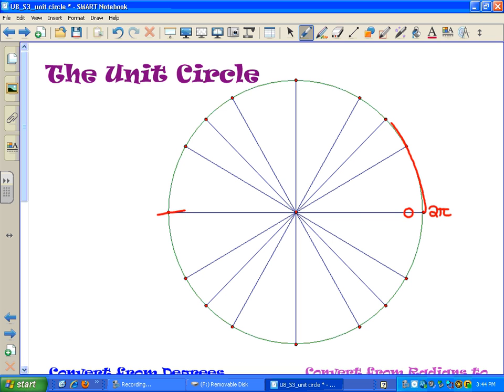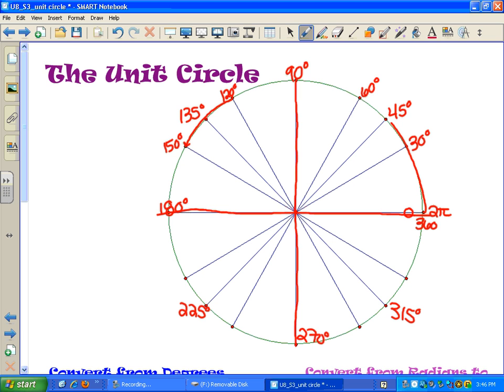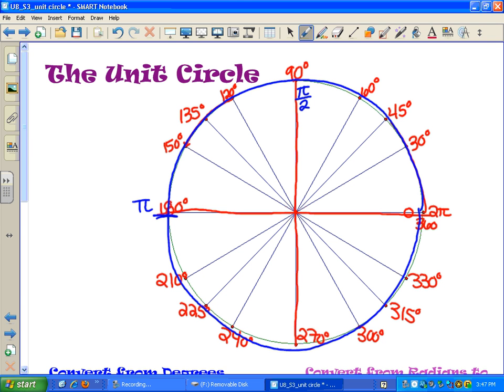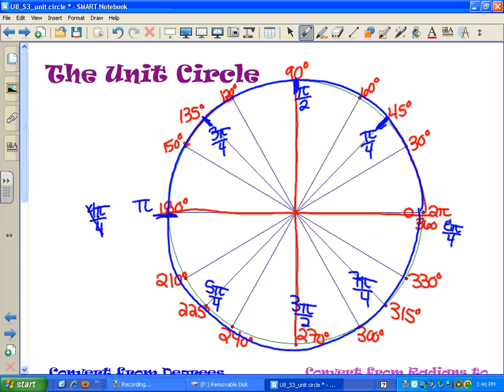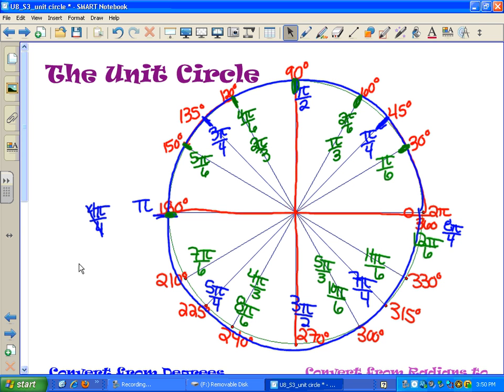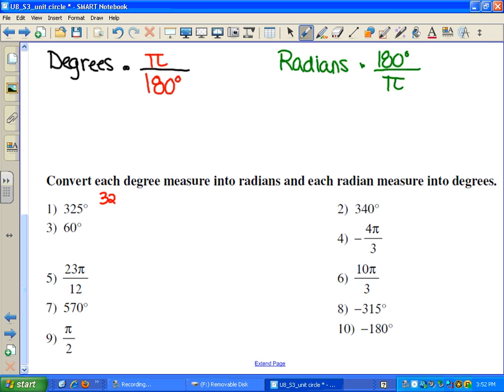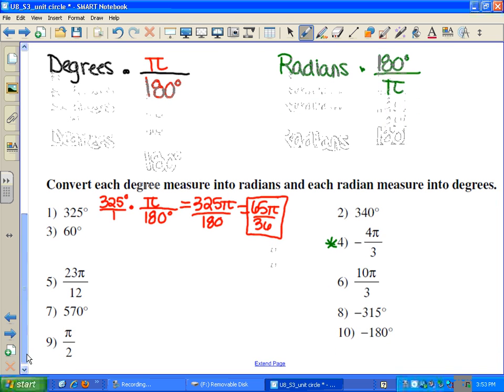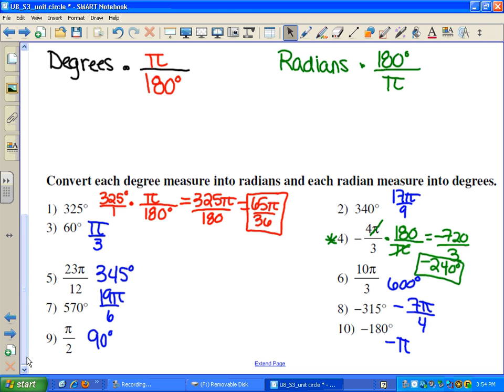U8 s3 radians